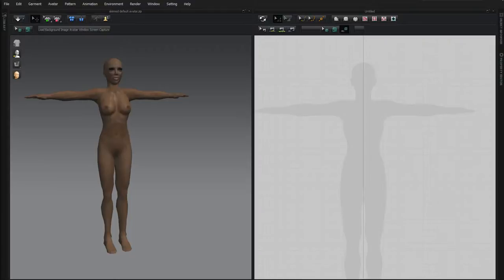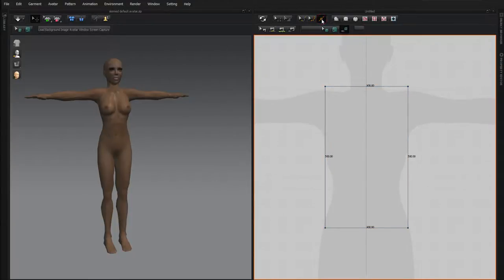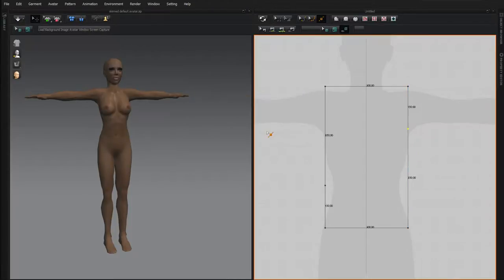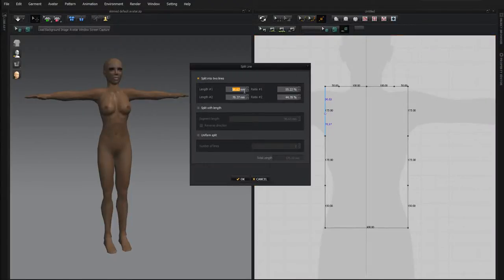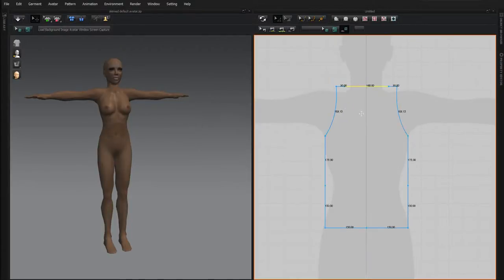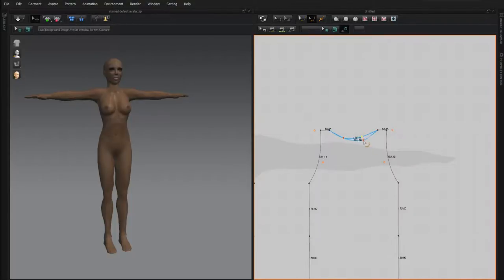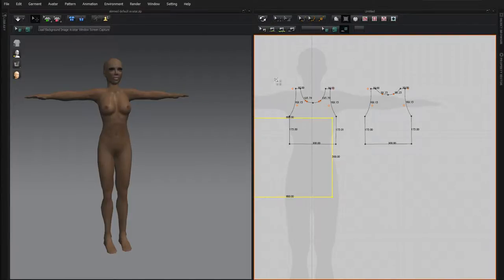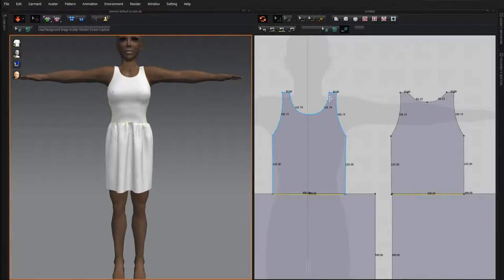Marvelous Designer Split Lines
A walk through of how the split line options in  Marvelous Designer work. How to use the numbers to get matching seam lines. Also a small look at the edit curvature and   edit curve points buttons.
I am putting  a ruffles  tut together , if you have something you want to be included in  future MD tuts, please let me know.

(under construction but coming along nicely!  take a look)